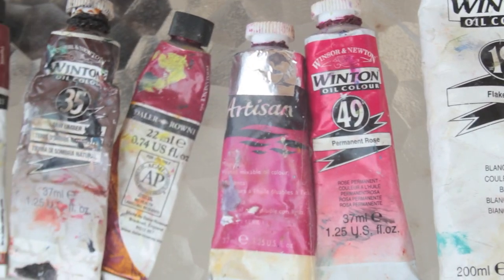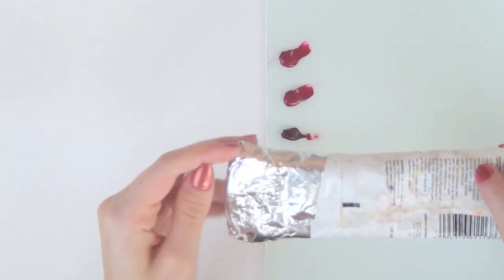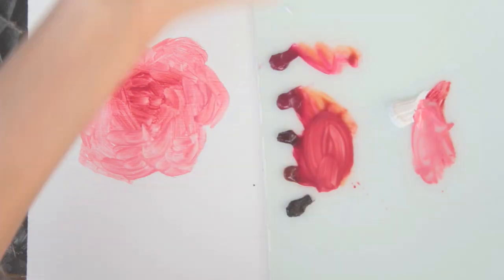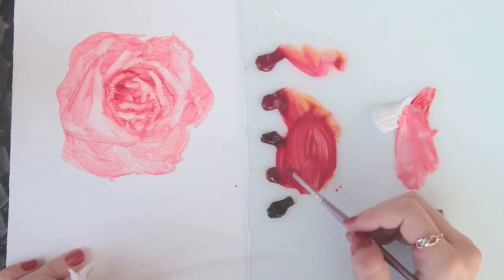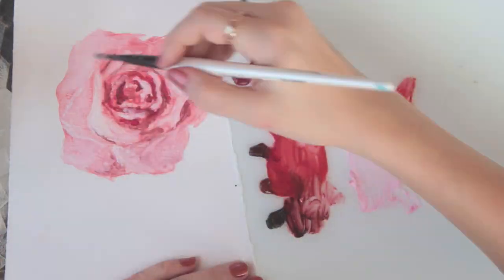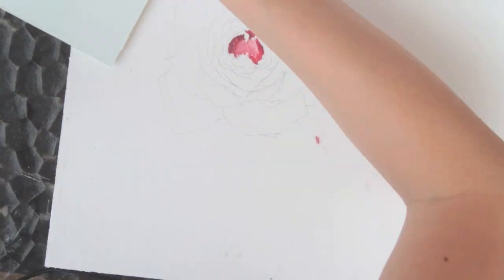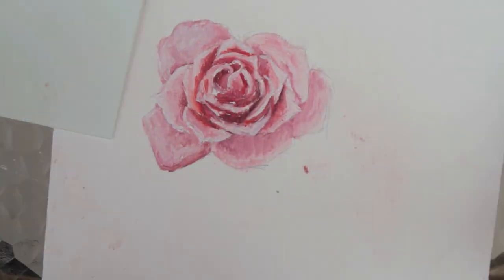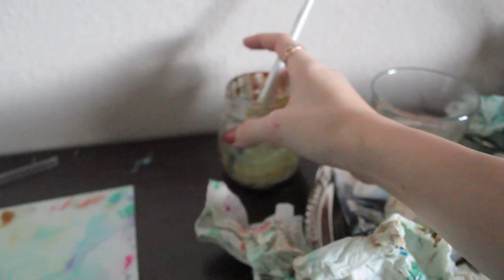How To Paint A Rose | 2 of my methods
How I paint roses with oil paint... with a bit of craziness.